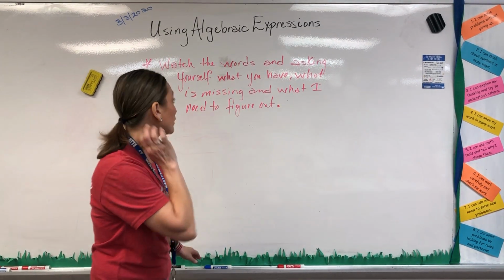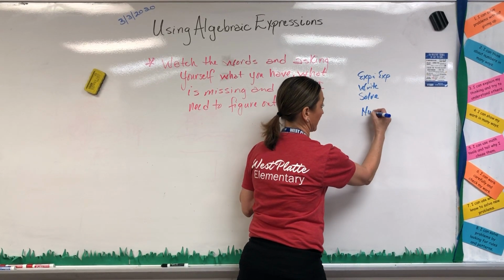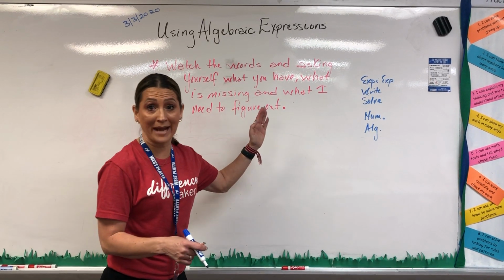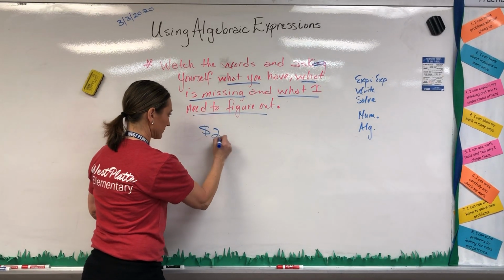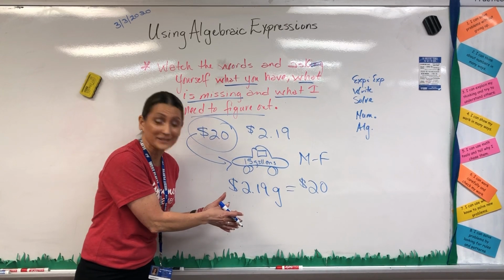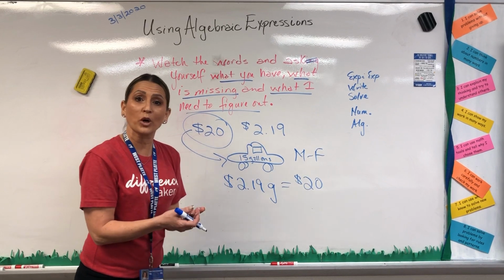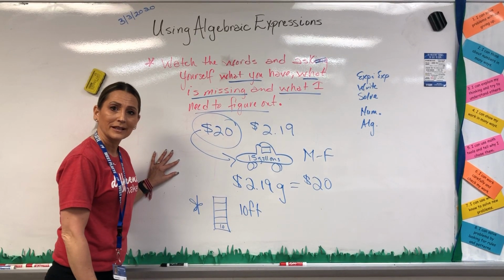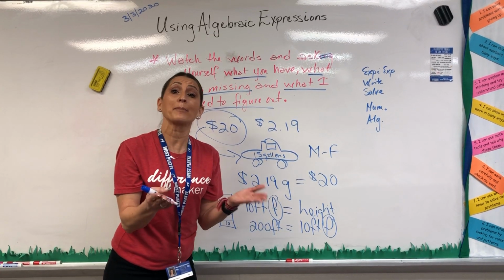Using Algebraic Expression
In tonight video, Ms. P shows us how algebra can be used in real-world situations. Many real-world situations involve solving for missing information as mathematicians solve for variables using algebraic expressions.